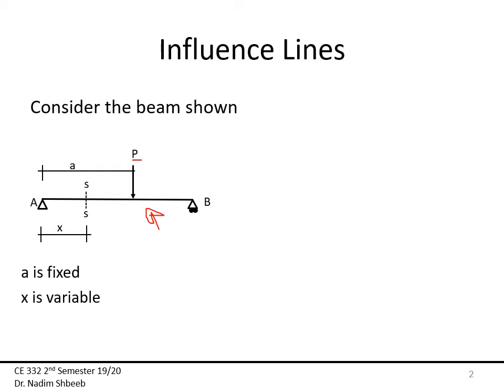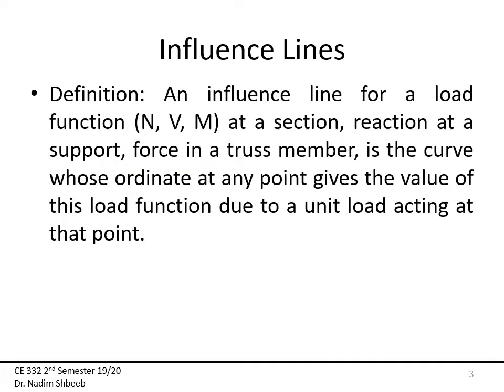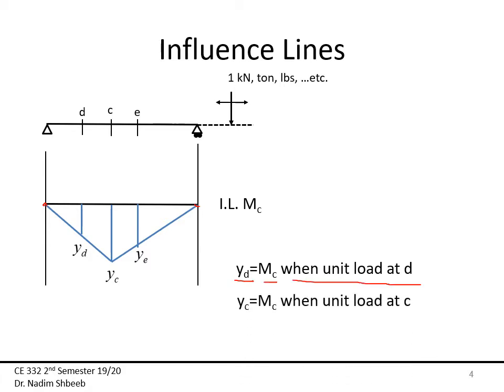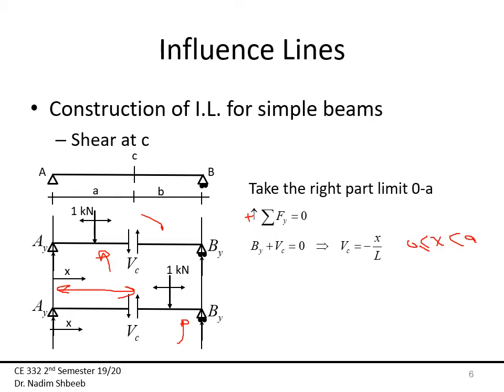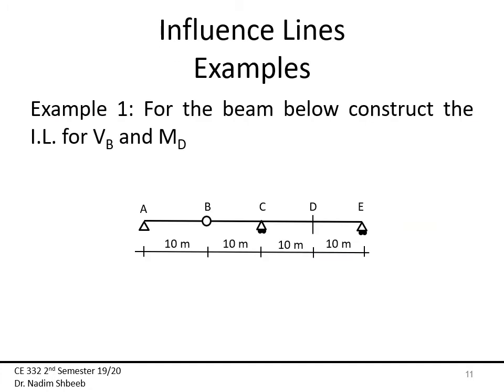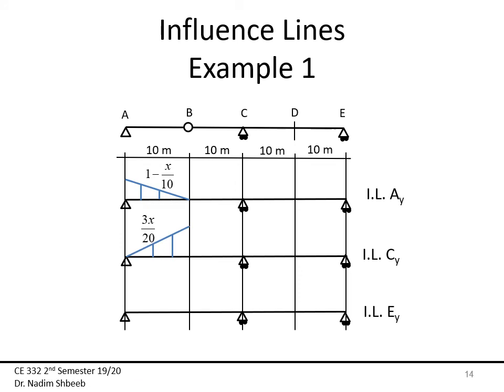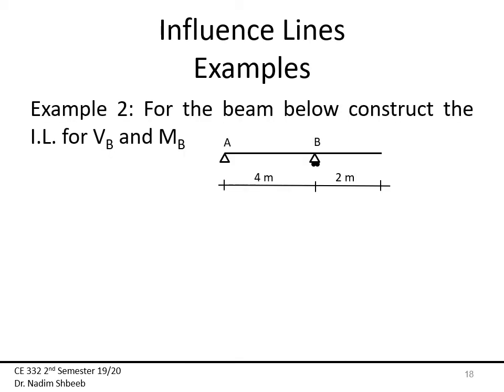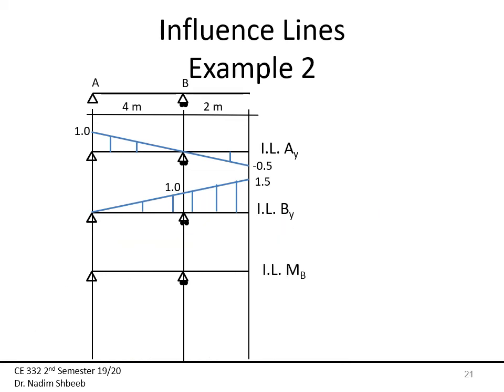Influence Lines 1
Influence lines for beams